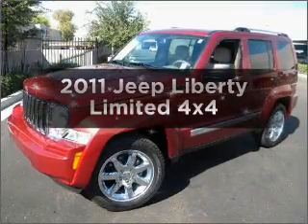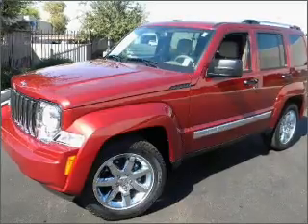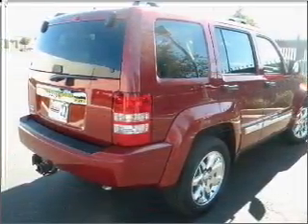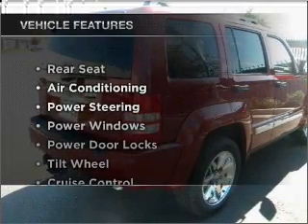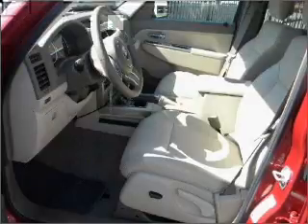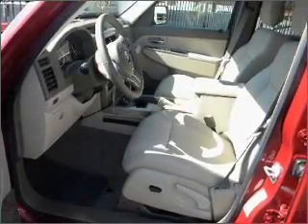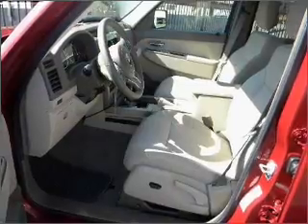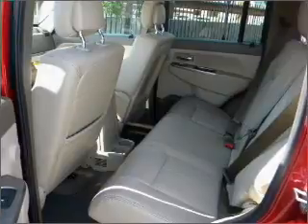2011 Jeep Liberty - Phoenix AZ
Year: 2011
Make: Jeep
Model: Liberty
Trim: Limited 4x4
Engine: 6 cylinder 3.7 Liter
Transmission:
Color: Red
Mileage: 0
Address:
2425 West Camelback Road